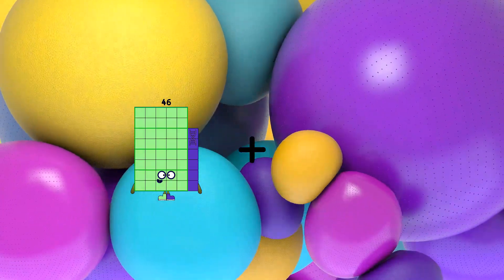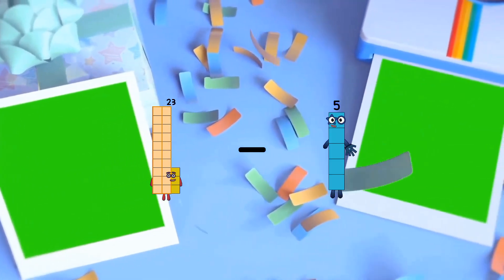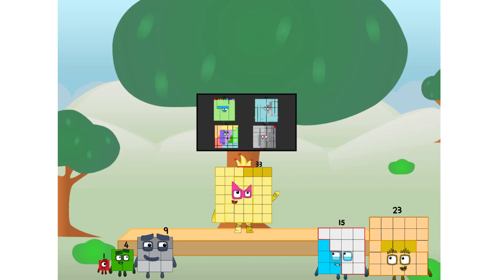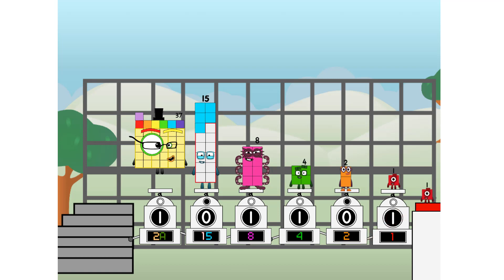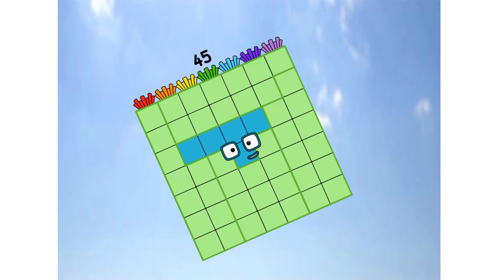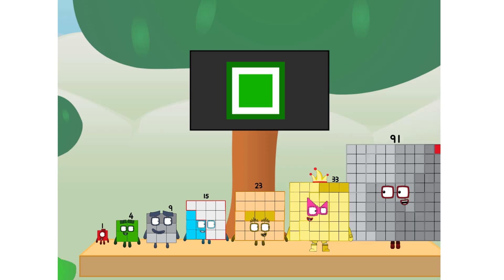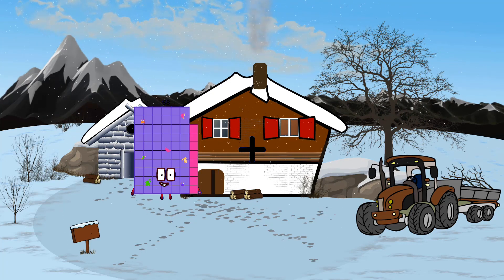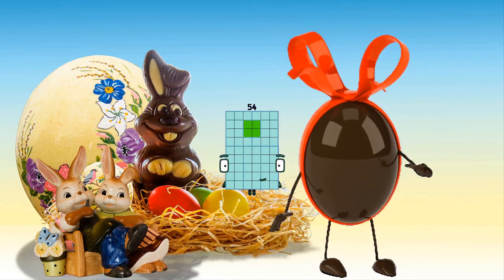Numberblocks Math: Undecimalblocks Square on the Moon | Numberblocks Step Squad | LEVEL 2 | #36